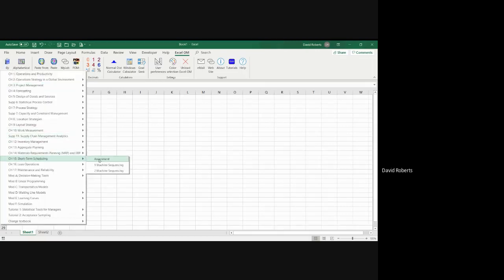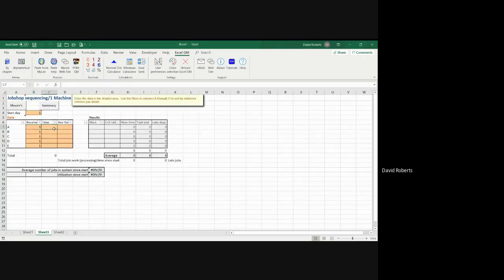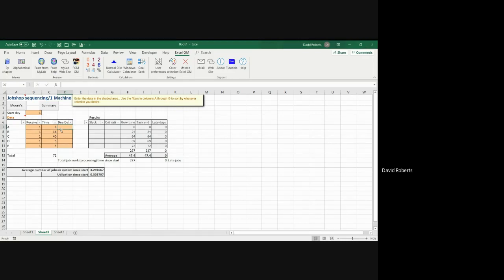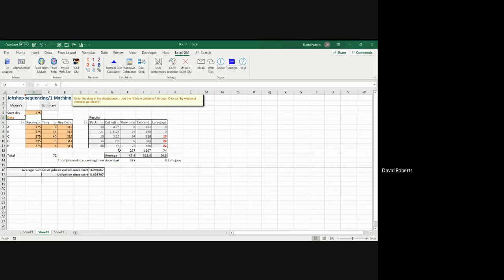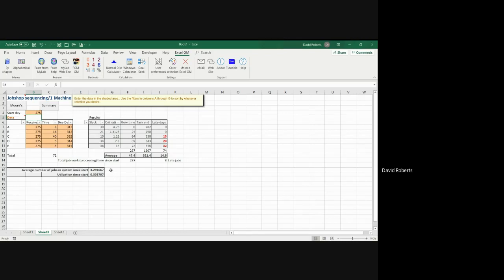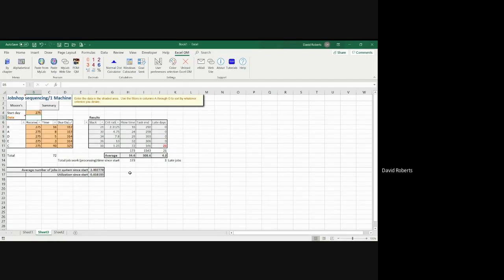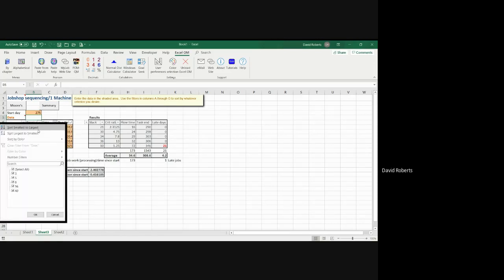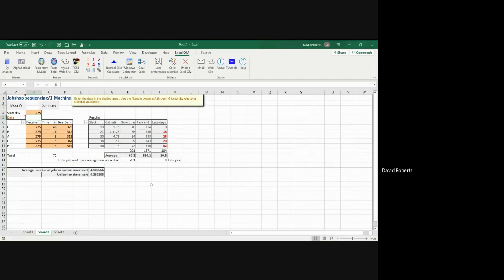Chapter 15 Problem 10